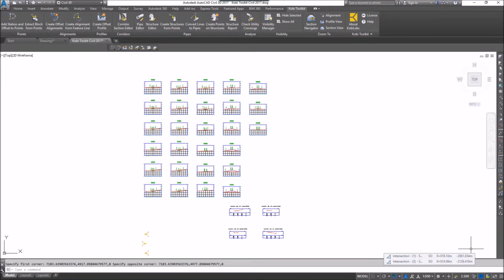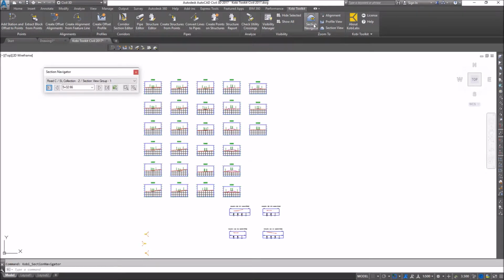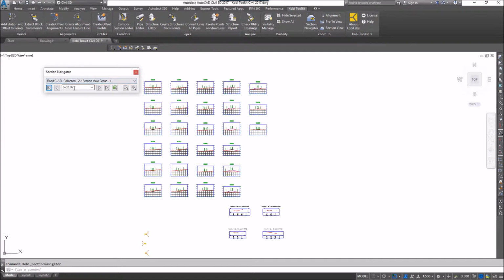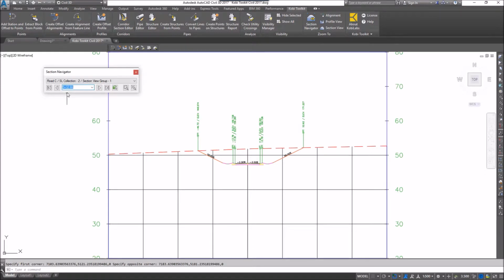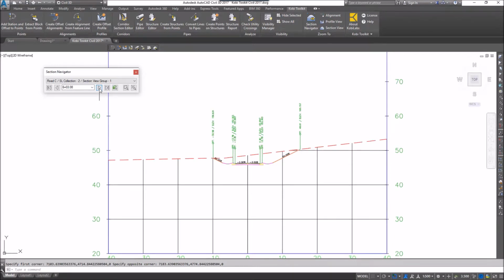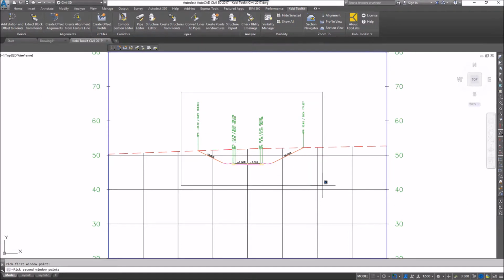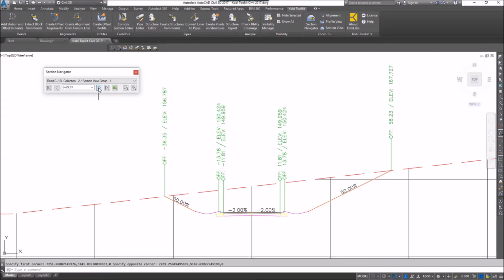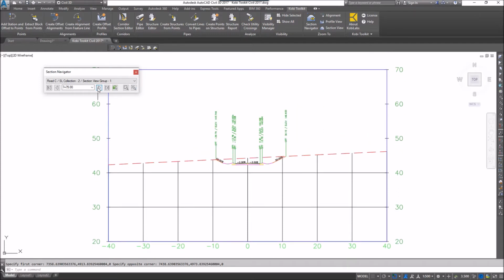SECTION NAVIGATOR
Use this tool to navigate through corridor section views by section navigator panel. Controls allow different ways of browsing through section views. You can also define zoom area to lock navigation to specific area.